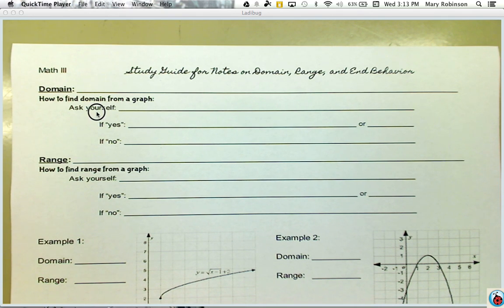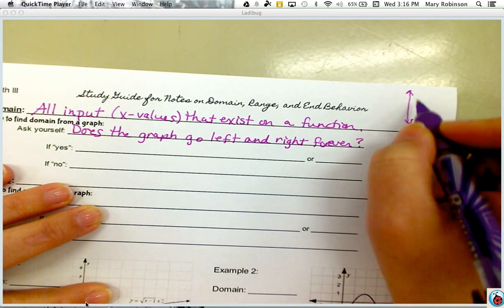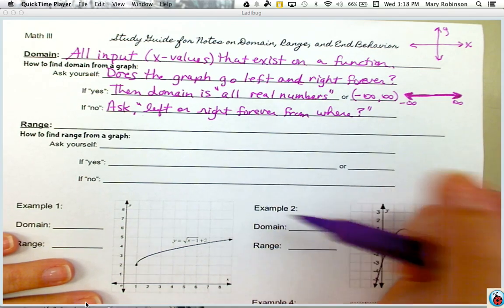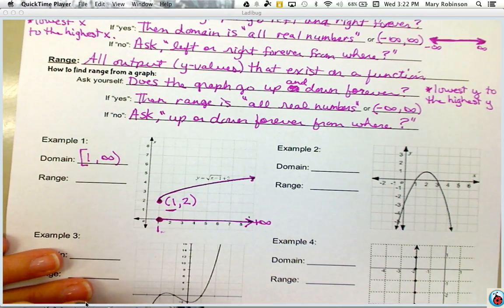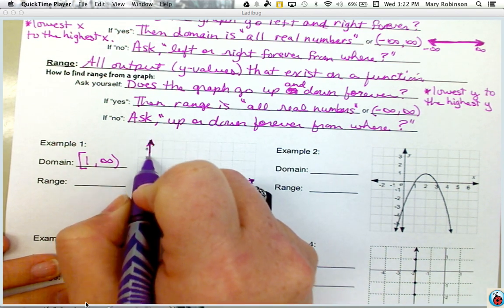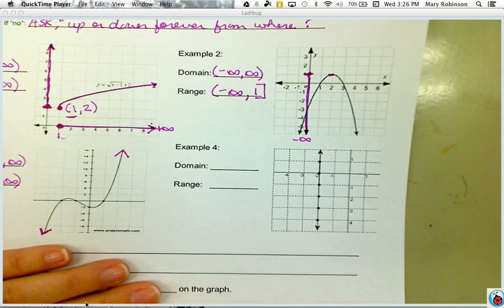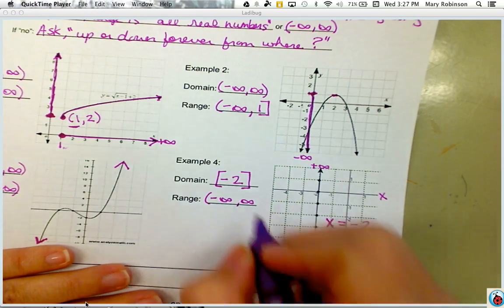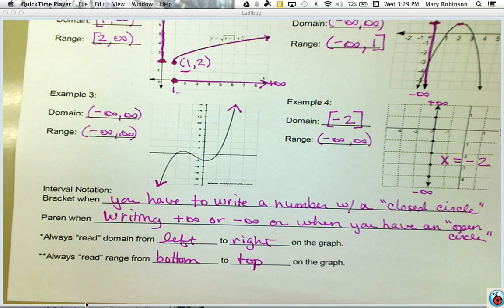Domain and Range of a Graph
This video lesson is on defining Domain and Range, and how to define domain and range in interval notation.